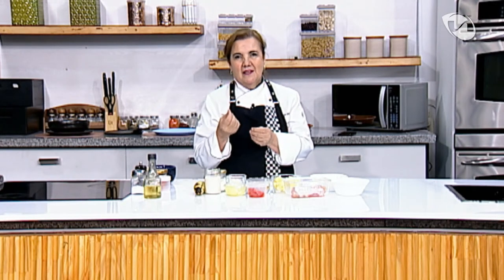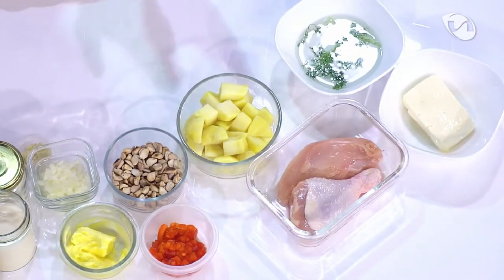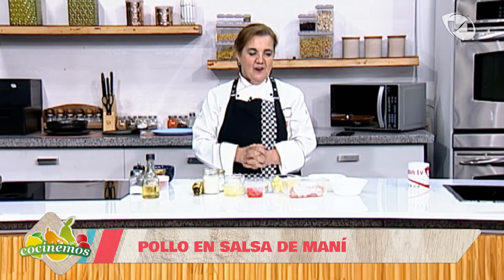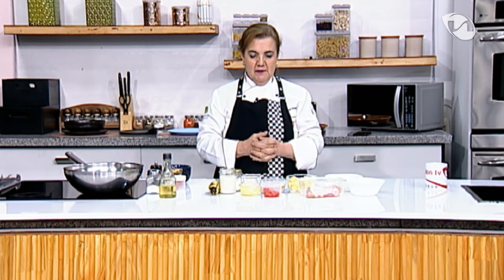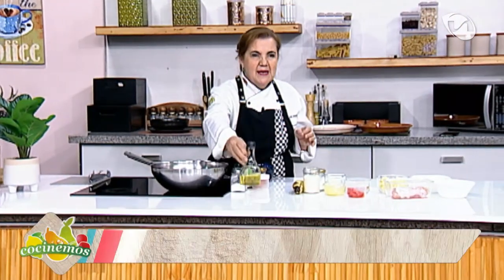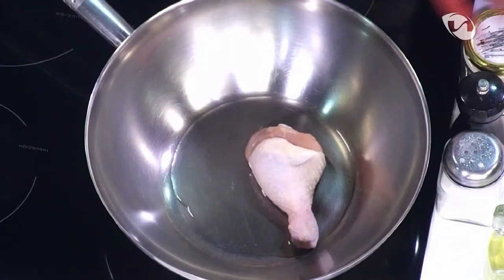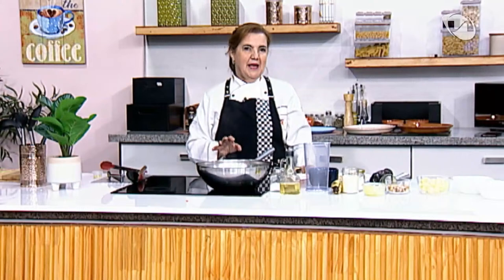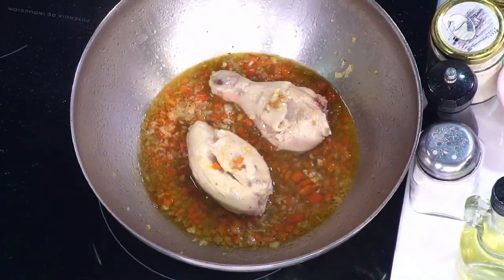Pollo en Salsa de Maní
Ingredientes
1 muslo y pierna de pollo
½ cebolla perla
1 diente de ajo
½ pimiento morrón rojo
50 gr de maní
100 ml de leche
2 papas
2 ramas de perejil picado
c/n sal, pimienta y comino
1 huevo
1 guineo maduro
20 gr de queso fresco

c/n sal y pimienta
Preparación
Sellar el muslo de pollo por todos los lados, retirar y saltear en la misma grasa el ajo y la
cebolla, adicionar el pimiento, agregar caldo dejar hervir para volver la carne al sartén.,
adicionar las papas cortadas en cubos, dejar cocinar.
Tostar el maní y licuar con leche, incorporar a la preparación, agregar el perejil, sal, pimienta y
comino.
Batir el huevo, agregar harina, colocar el guineo en mitades, colocar un queso y freír.